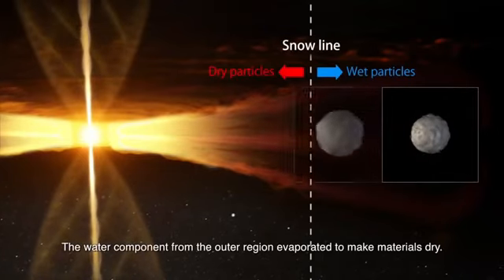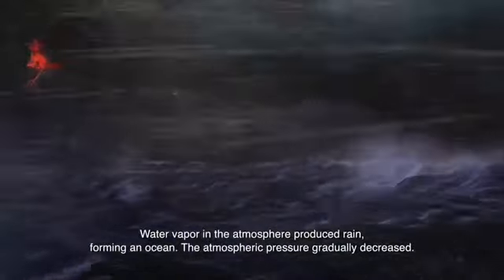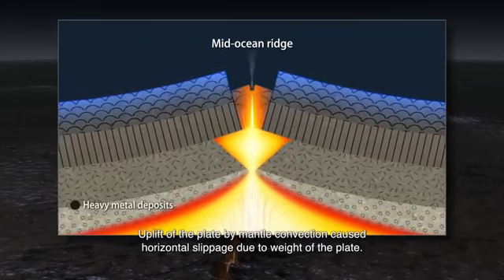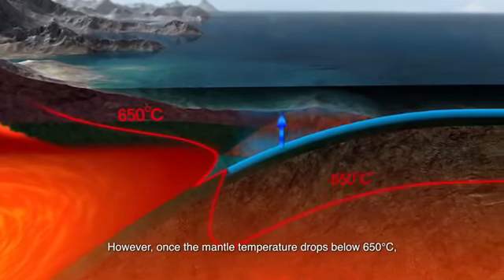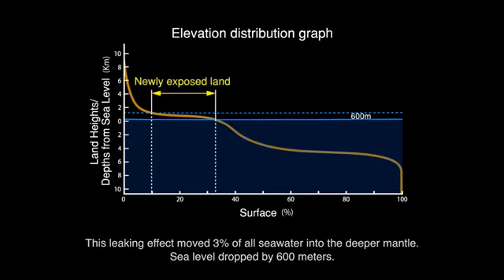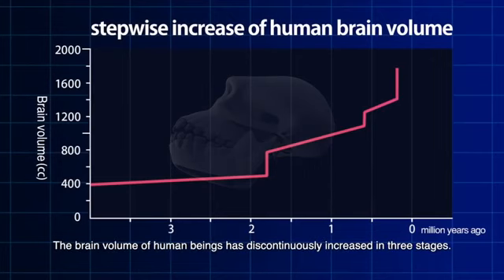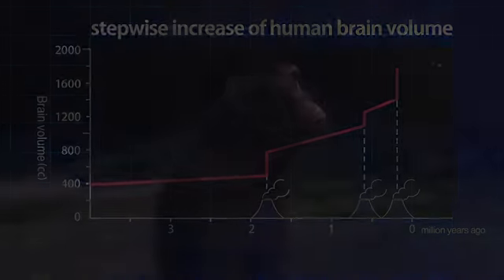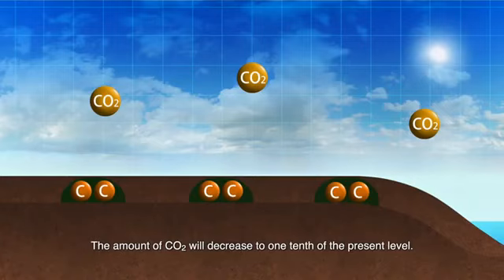The Complete History of the Earth and Life [ From beginning to evolution of life on Earth ]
complete history of forming the earth to our life. This is a documentary which portrays the birth of the solar system, the birth of the Earth, and the emergence and evolution of life on Earth depicted through latest research activities.

credit :
Executive producer: prof. Shigenori Maruyama. Supported by Hadean Bioscience Project.
Kaoru GreenEmerald​

1. The Origin of the Earth. 00:00​
　4.567 billion years ago : The formation of the Solar System.
　4.56 billion years:ago : The formation of the Earth.
　4.55 billion years ago : Giant impact.
2. Initiation of Plate Tectonics. 02:53​
　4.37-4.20 billion years ago : The formation of the atmosphere and ocean.
　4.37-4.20 billion years ago : The initiation plate tectonics.
3. Birth of Proto-life. 06:57​
　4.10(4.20?) billion years ago : The birth of first proto-life.
4. The Initial Stage of Life. 10:53​
　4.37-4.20 billion years ago : The loss of the primordial continent and the generation of a strong geomagnetic field.
　4.20 billion years ago : The emergence of sun-powered life.
　4.10 billion tears ago : Mass extinction.
5. Second Stage of Evolution of Life. 16:36​
　2.90 billion years ago : The emergence of photosynthetic life.
　2.70 billion years ago : Mantle overturn.
6. Third Stage of the Evolution of Life. 20:35​
　2.30 billion years ago : Mass extinction by snowball Earth.
　2.10 billion years ago : From prokaryotes to eukaryotes.
7: The Dawn of the Cambrian Explosion. 25:07​
　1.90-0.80 billion tears ago : The Formation of a Supercontinent.
　700-600 million years ago : The Sturtian Glaciation
　700-600 million years ago : The Leaking Earth.
8: The Cambrian Explosion. 30:57​
　640 million years ago : The Origin of Multicellular Life.  The Marinoan Glaciation.
　580 million years ago : Appearance of Ediacaran Fauna. The Gaskiers Glaciation.
　550 million years ago : Evolution Responds to Environmental Changes
　540 million years ago : The First Cambrian Organisms
9: The Paleozoic Era. 37:06​
　600 million years ago : Expanding Habitats.
　540 million years ago : The Co-evolution of Planets and Insects
　550-540 million years ago : The Evolution of Vertebrates
　260-250 million years ago : The Largest Mass extinction of the Phanerozoic Eon. Collision with a Dark nebula
10: From the Mesozoic to the birth of human beings. 43:23​
　Dispersion and amalgamation of continents, and the evolution of life.
　The birth of primates.
11: The Humanozoic eon : the appearance of human beings and civilization. 50:26​
　Evolution into primates.
　The birth of human beings, the fourth animal category : the Humanozoic eon.
　10000 years ago : The Agricultural Revolution.
　5000 years ago : The Urban Revolution.
　2400 years ago : The Religious Revolution.
　300 years ago : The Industrial Revolution.
　The Information Revolution.
12: Future of the Earth. 57:54​
　Challenges for Human society.
　Future of Human society.
　Future of the Earth.
　200 million years later : Formation of the supercontinent.
　400 million years later : Extinction of the C4 plants.
　1 billion years later : Cessation of plate tectonics.
　1.5 billion years later : Disappearance of the ocean.
　4.5 billion years later : Collision between the Milky Way Galaxy and the Andromeda Galaxy.
　8 billion years later : Annihilation of the Earth.
@Kaoru GreenEmerald​